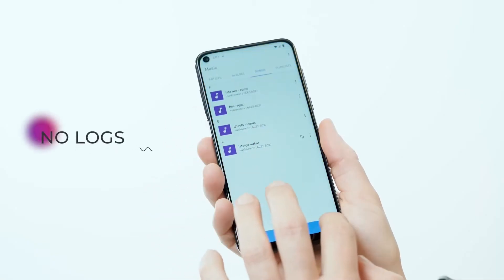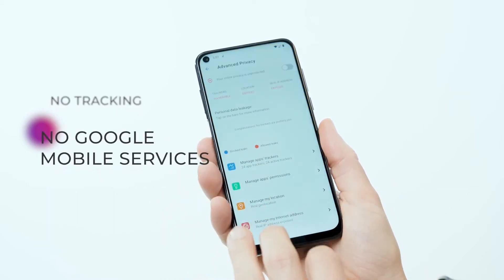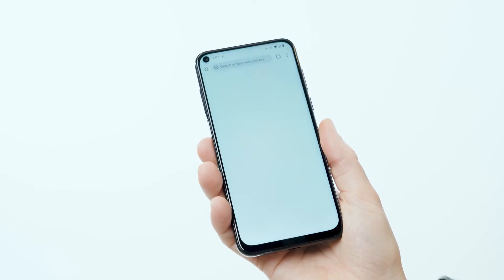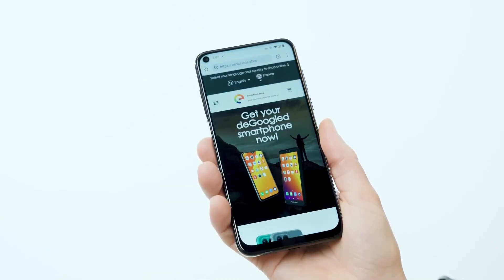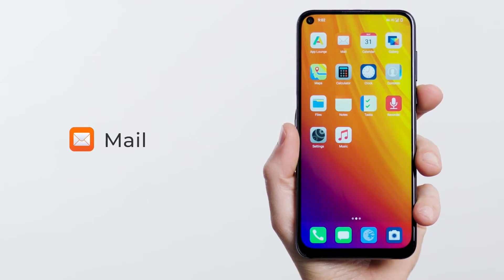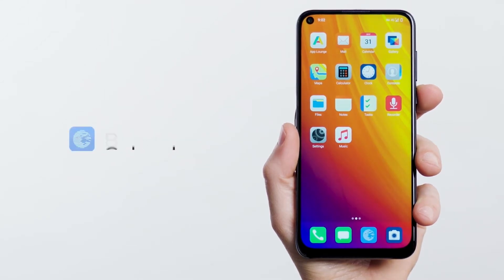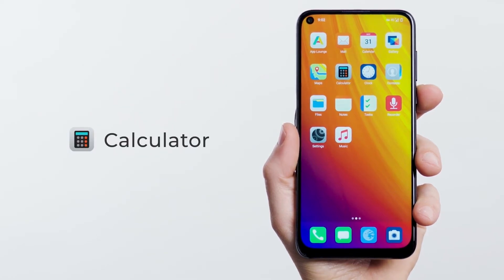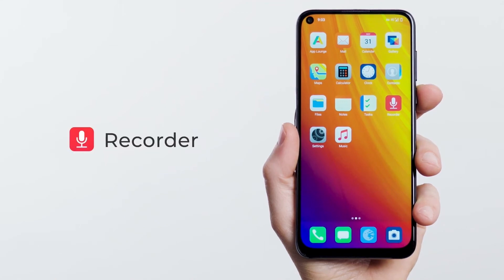About /e/OS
Founded by Gaël Duval, /e/OS is a mobile operating system with pre-installed apps and online services that helps users regain control of their personal data on their phones.

All Android apps can be used with the option for users to see how built-in trackers are hidden within each app, so they know in advance of any potential threat to their data. /e/OS is committed to providing better data privacy and security for individuals and corporations, along with a state-of-the-art user-friendly experience.

/e/OS is a global project, supported by an international core team of experienced entrepreneurs, developers and designers, and a vibrant growing community of contributors. Its mission is to make technology that makes user privacy accessible to everyone.